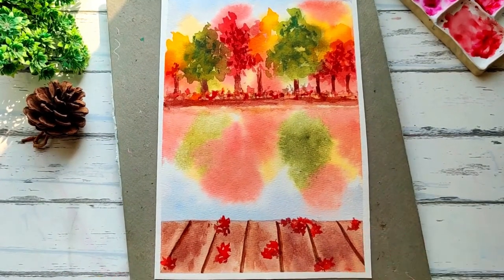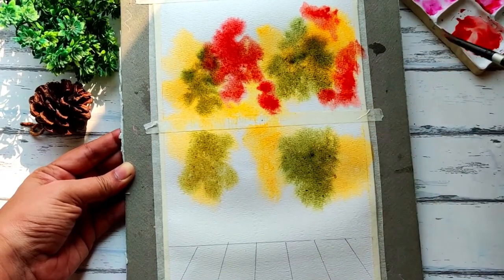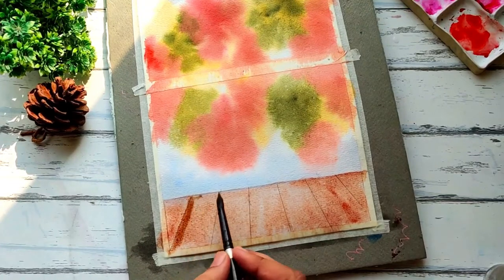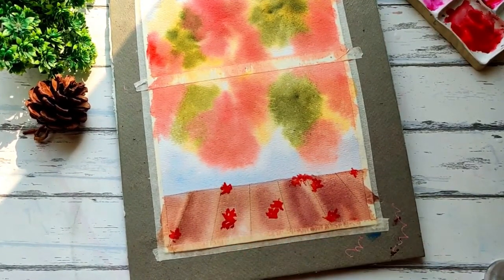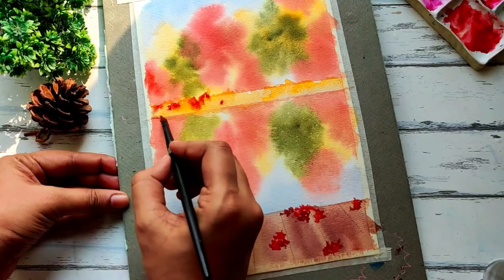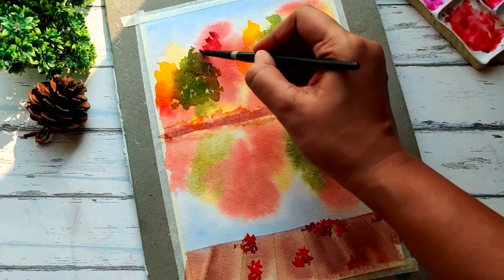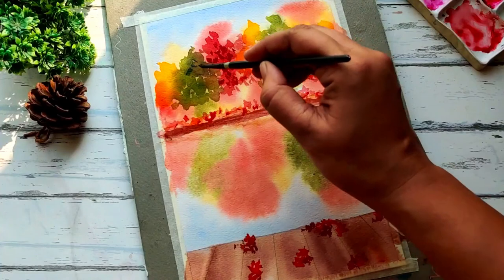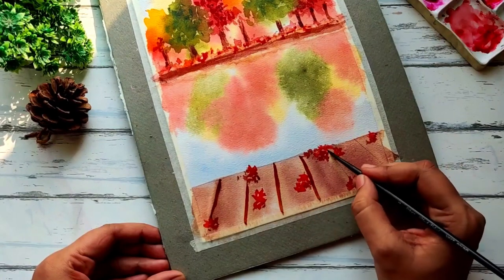Watercolor Autumn Landscape : How to paint a simple landscape with lake reflections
Hey Friends!

Lets paint some beautiful autumn landscapes together!

Materials I am using -
Watercolors - Daniel Smith Hansa Yellow Medium, Pyrrrol Red, Serpentine Genuine, Burnt Sienna, Permanent Alizarin Crimson and Cerulean Blue
Paper - Baohong 300 gsm CP
Brushes - Silver Brush Black velvet series

You can use any brand of Artist grade watercolors. I hope you enjoy this! Don't forget to use thatcrazydoodler if you decide to try this out! Keep Creating, Keep Inspiring!

I would love to connect with you! You can find me at-